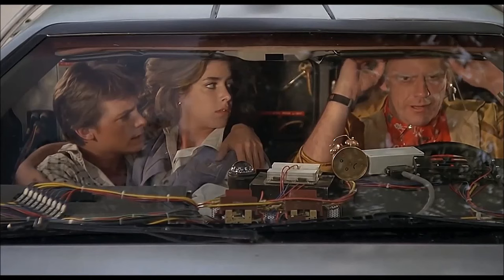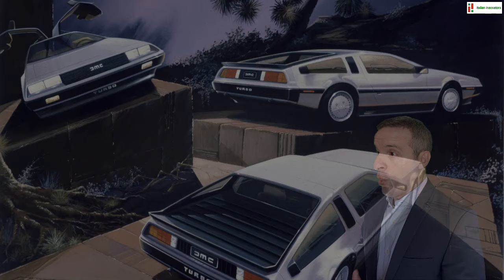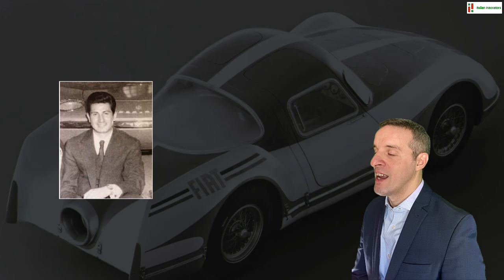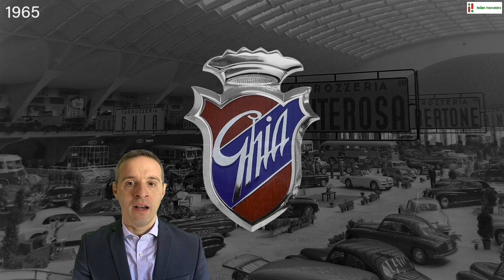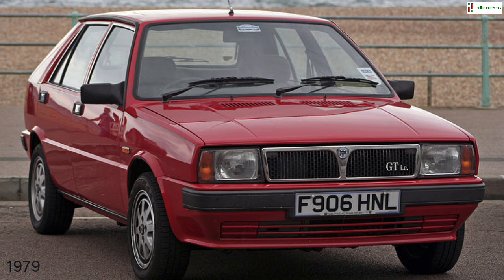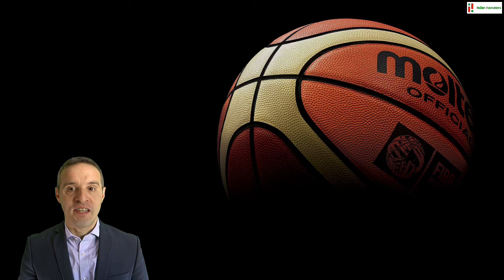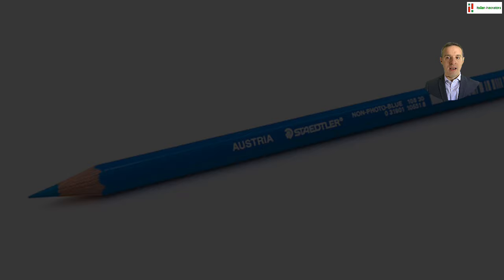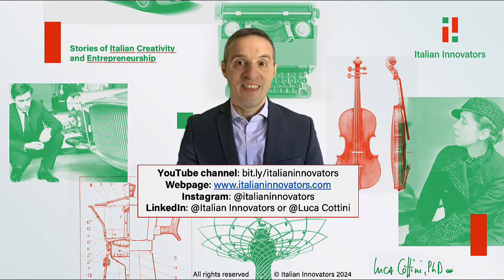GIORGETTO GIUGIARO. The car designer of the century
A presentation by Luca Cottini, PhD
* The creation of the DeLorean DMC-12. The car of the future. The car of backtothefuture
* Giorgetto's youth in Garessio. Growing up in a family of artists
* Learning the art of design in Turin. The apprenticeship at Fiat
* Learning from the greatest: Dante Giacosa, Flaminio Bertoni, Nuccio Bertone
* The foundation of his own Italdesign, the style maker of the century
* Giugiaro's unforgettable projects: Volkswagen Golf (1974), Lotus Esprit (1976), Lancia Delta (1980) Fiat Panda (1980), Fiat Punto (1993)
* Beyond automobiles. The Marille pasta, the cameras for Nikon, the organ of Lausanne
* The Italian way to cardesigning. From Futurism to fashion. From speed to self-expression
* Giugiaro's method. From sketch to 3D projection. From drawing to execution
* A legacy of modernity and eternity, fashion and beauty, originality and permanence

I hope you enjoyed this episode. Also, don’t forget to visit the official webpage of the show for more information about this project.